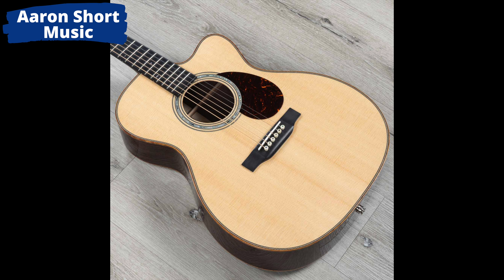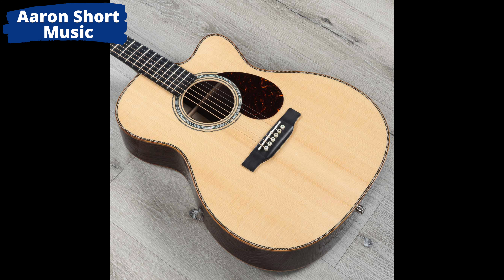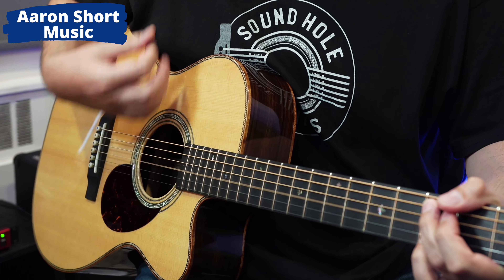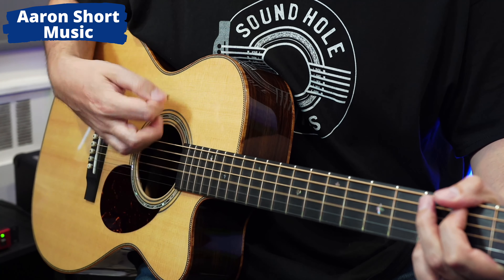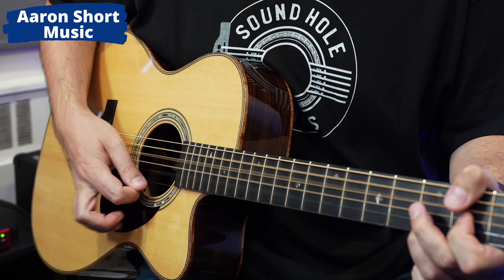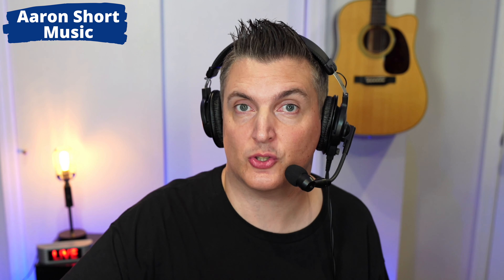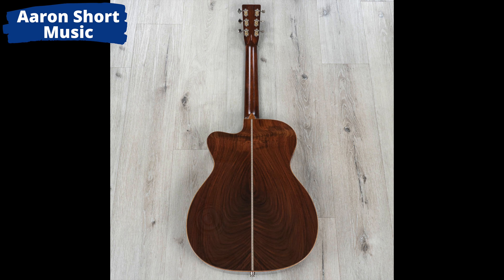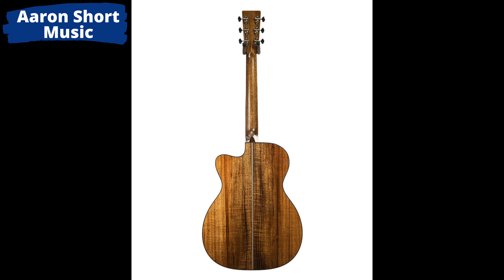I Bought ANOTHER John Mayer Guitar Without Realizing It!